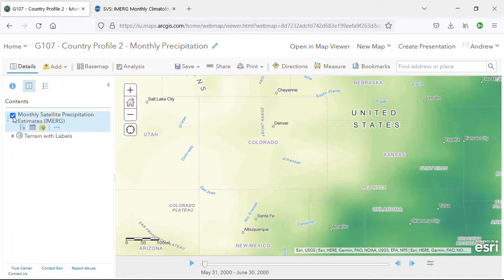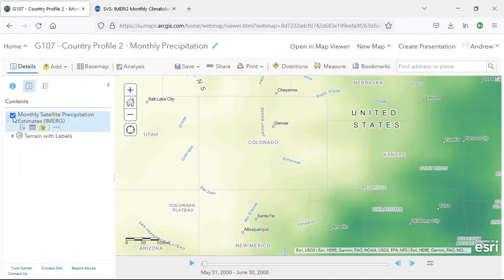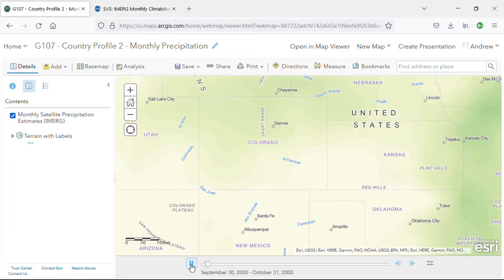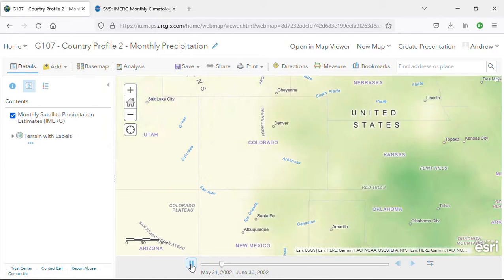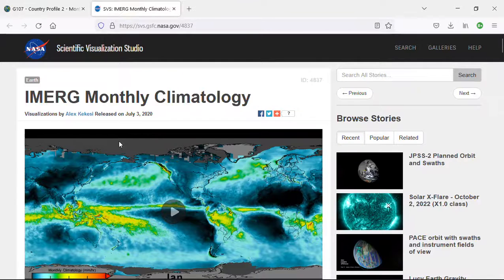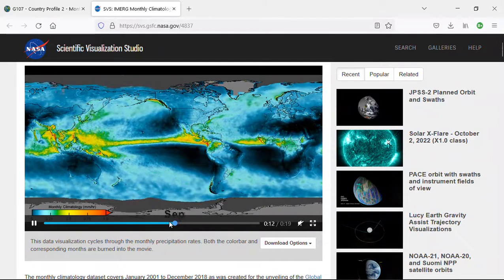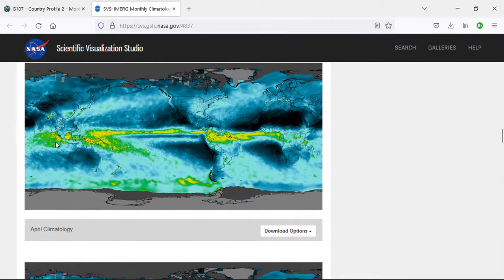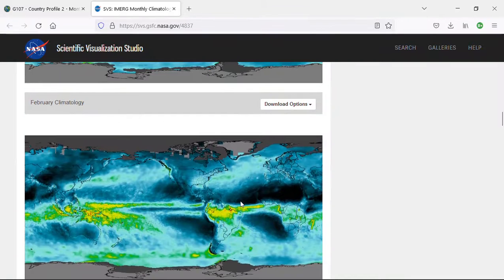G107 - Country Profile 2 - Precipitation Map Tips